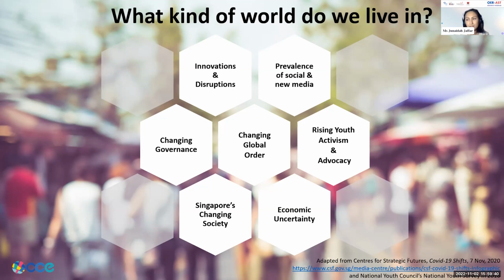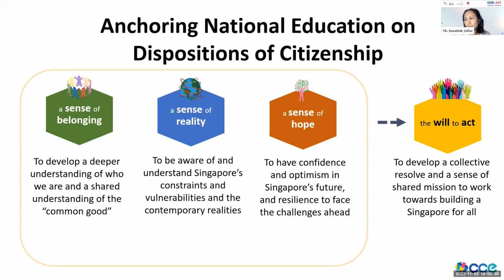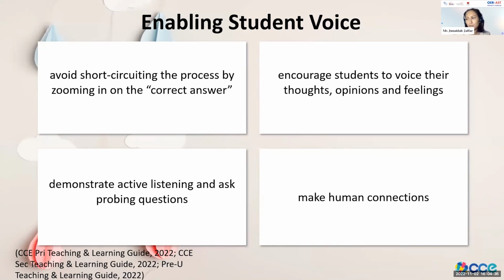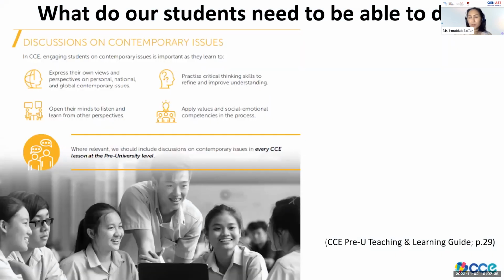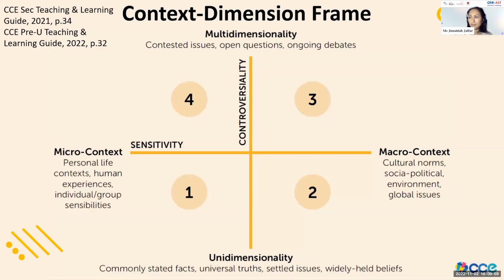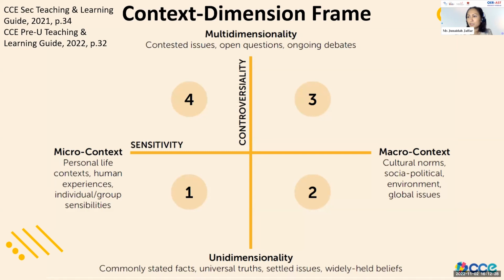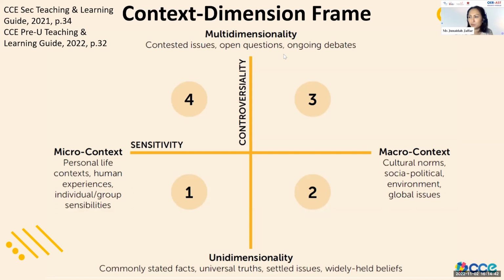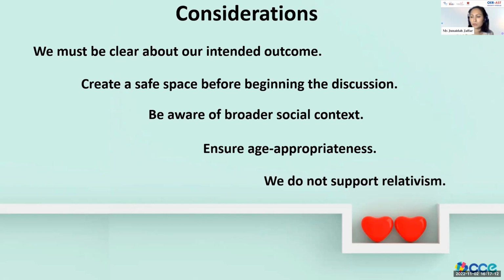Keynote 4 by Ms Junaidah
The OER-AST Research Webinar themed  “Towards an Active Citizenship: Nurturing Engaged and Concerned Citizens” took place on 2 November 2022. This webinar is jointly organised by the Office of Education Research, NIE, NTU and the Academy of Singapore Teachers, MOE.

Abstract:
Our youth want to be heard. They want to have a voice, contribute to Singapore and be engaged in decisions which shape their future here. How can teachers help our youth find their voice and develop them into the kind of citizens Singapore needs? This involves making the link between nurturing their character to develop them into citizens who strive to be and do their best, look out for one another, and understand the community they live in and its needs. It also includes helping our youth discover what they can do to address those needs, mainly through active participation.
This presentation will explore how active citizenship is nurtured in our schools through learning experiences within and beyond the classroom. The speaker will also explore some pedagogical tools and strategies for discussions on contemporary issues in lessons.